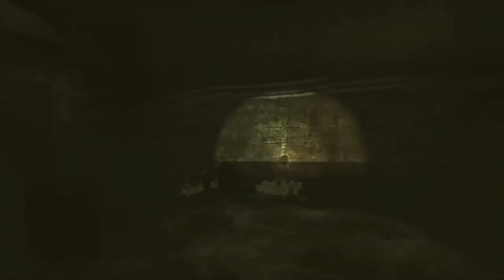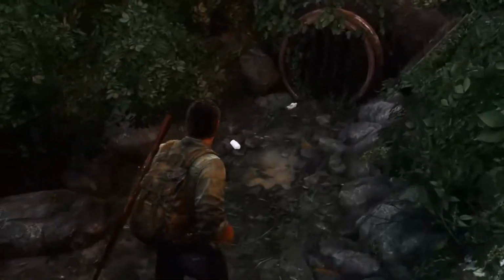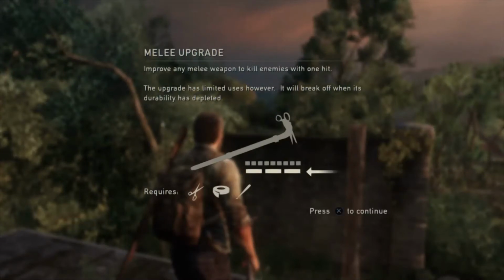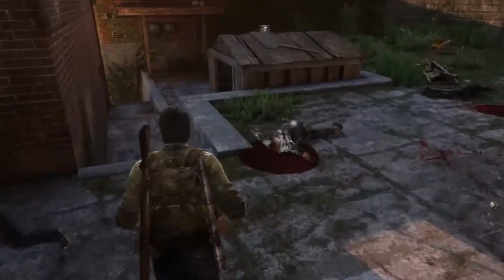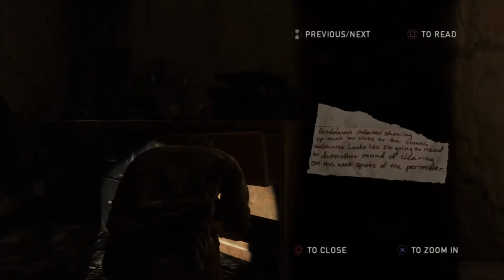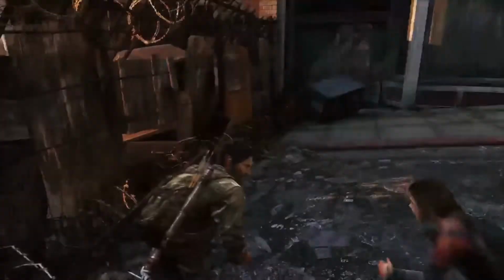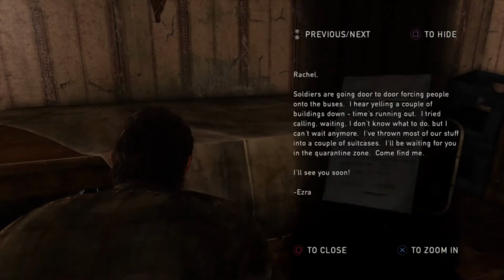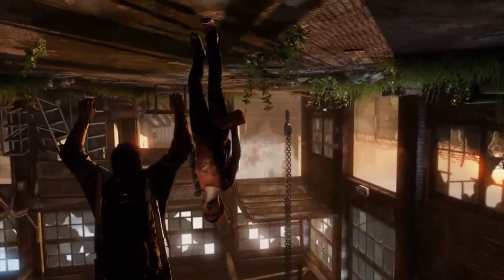The Last of Us Remastered: Part 8 - City of Brotherly Love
The Last of Us Remastered. So we've lost Tess and now it is just me and Elle on the run from the law... We cannot find the fireflies on our own... Perhaps Billy Boy could lend a hand...

Stick around to see what happens next!

This is my 19th Twitch / YouTube video!

A HUGE thank you to everyone that checks this out. Your support goes a long way for me and my family!

*** Please help me achieve my first goal of having 10 subscribers! ***

I'll give you a shout out and we can reminisce together!

Also, keep a look of for my next video. I do my best to have at least one up a week!